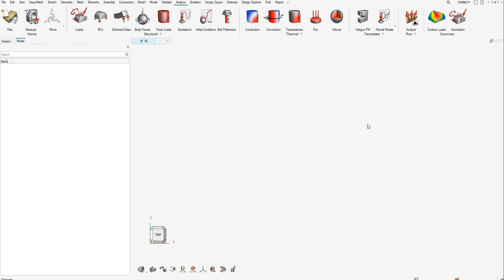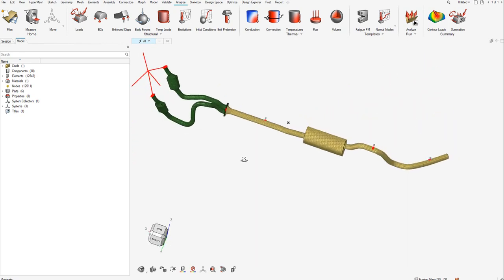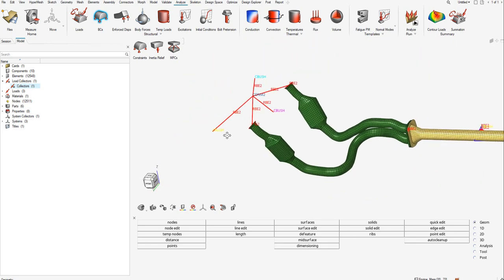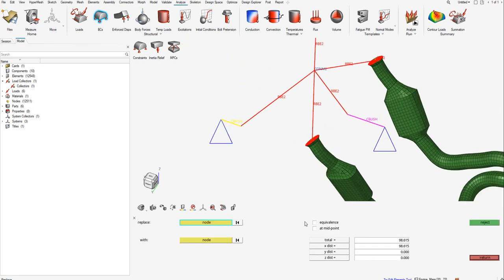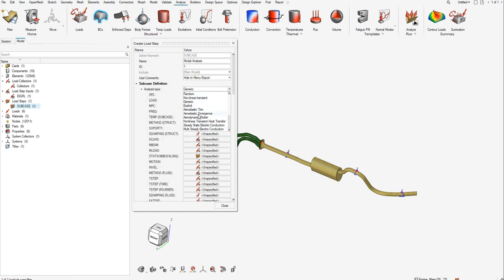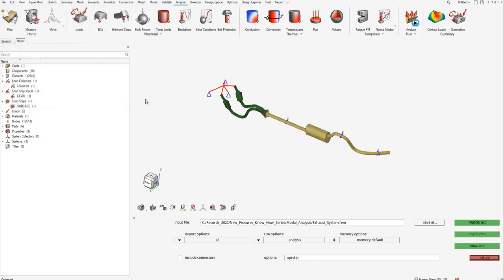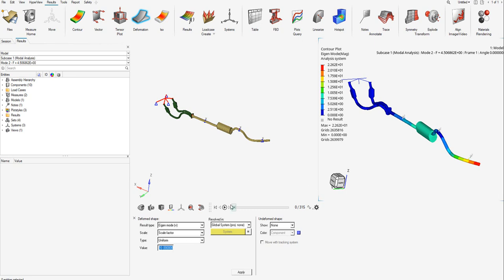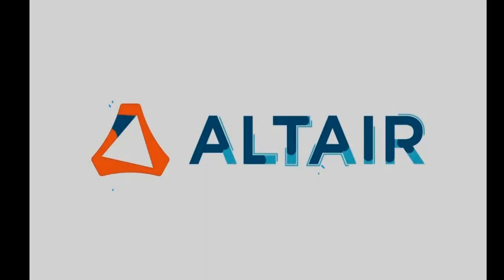HyperWorks 2022: Modal Analysis Setup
Setting up normal modes analysis and post processing using HyperView